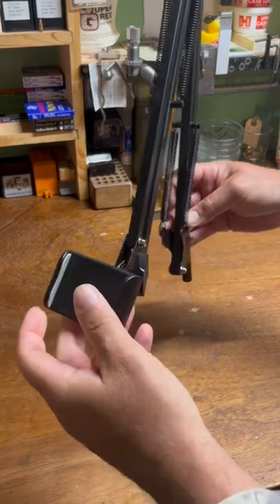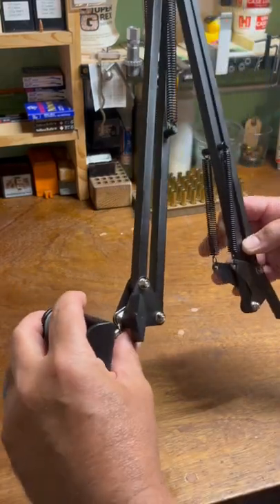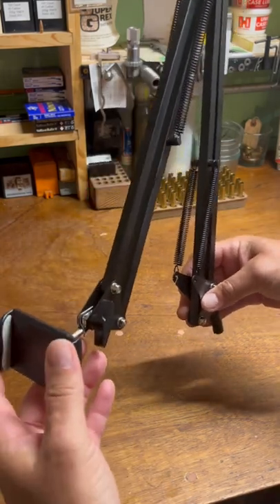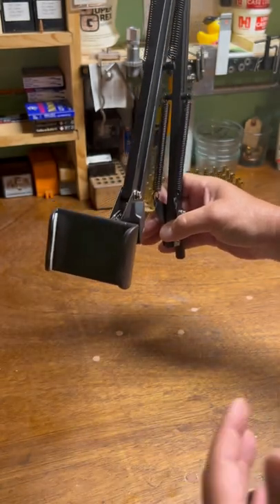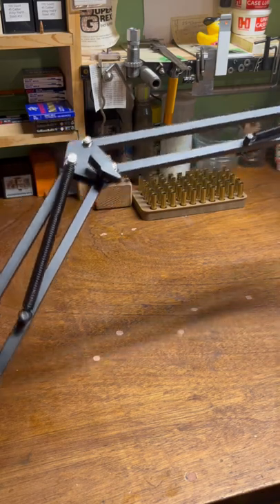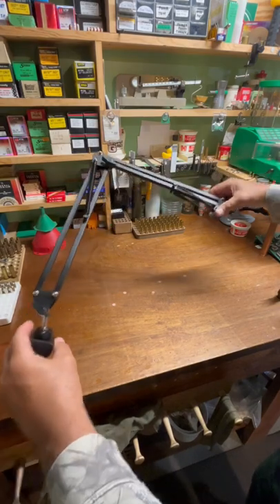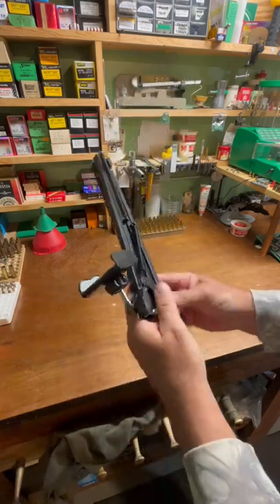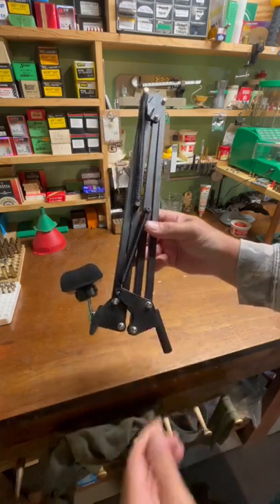BENCH TOP Cell phone holder